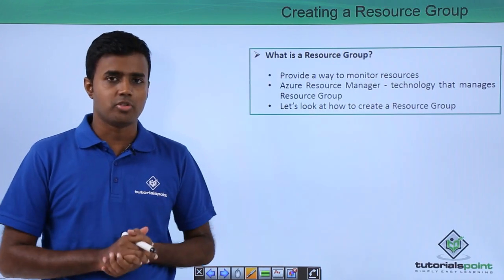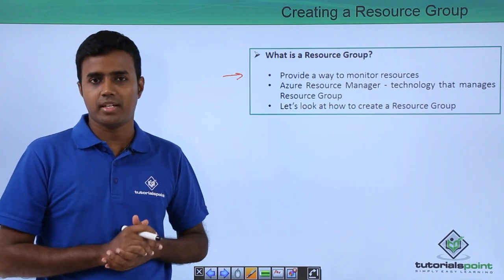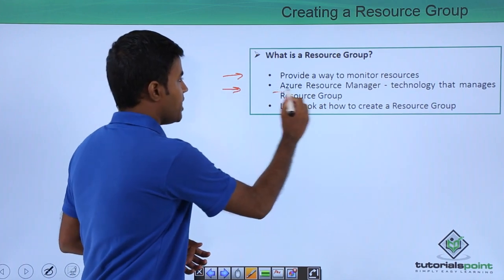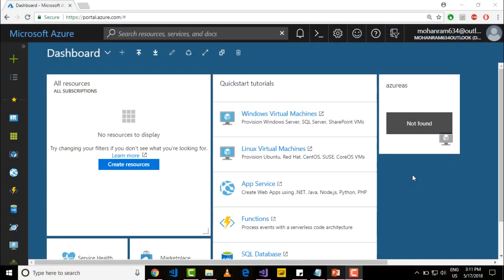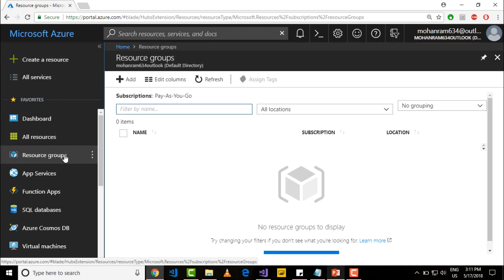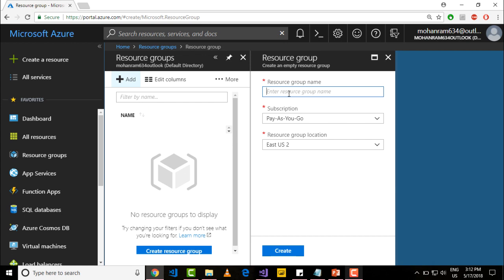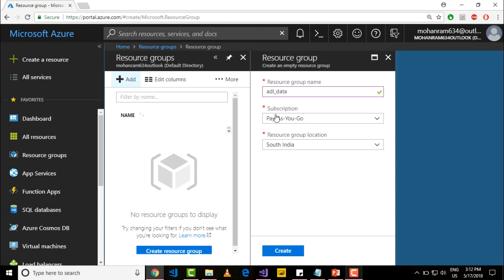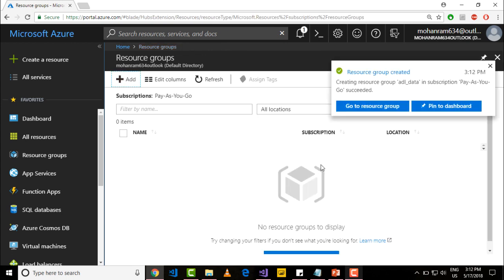Creating a Resource Group